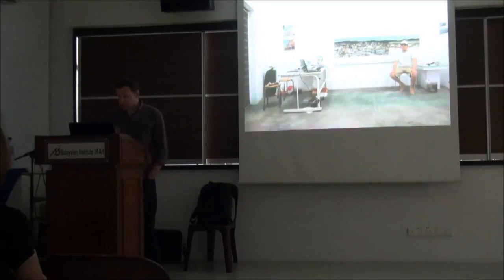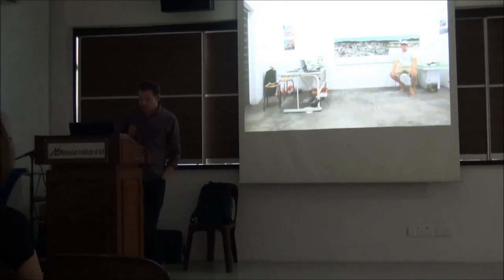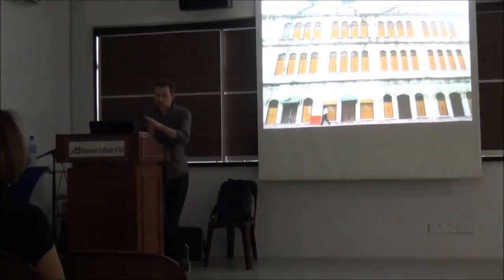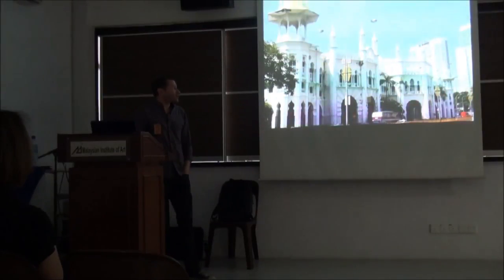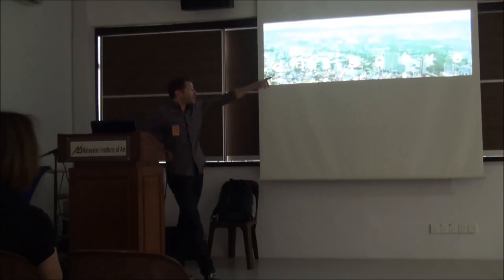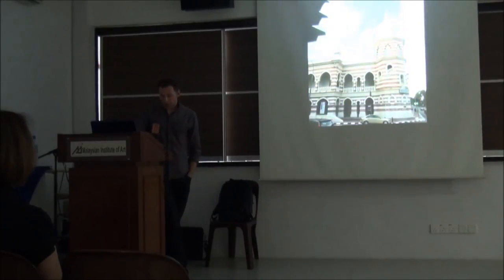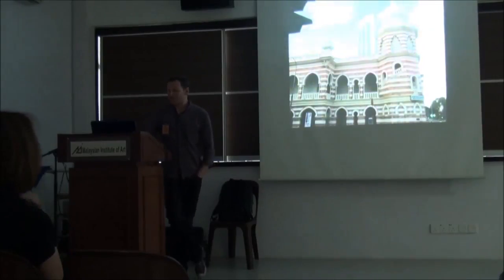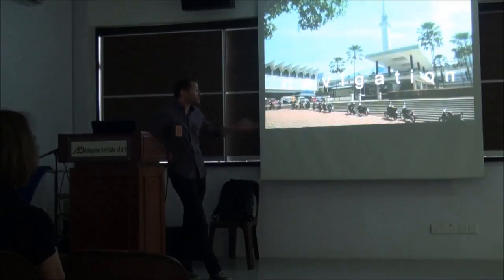Chris Pole — Vision Culture Lectures (Part 4/4)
Resident VC Artist, Chris Pole, delivers a lecture to students at the Malaysian Institute of Art, on his work as an artist and as an exhibition designer.